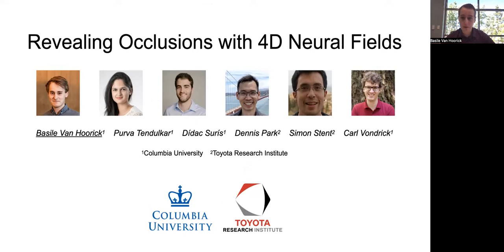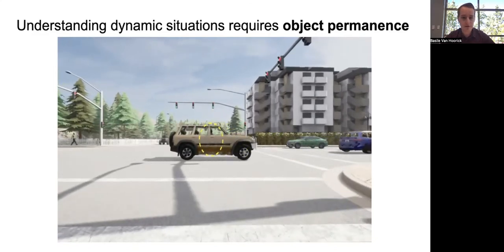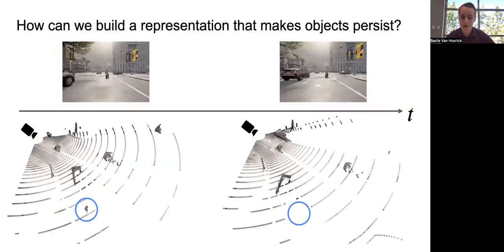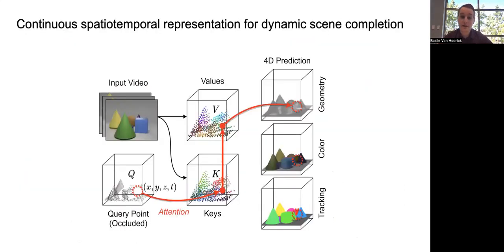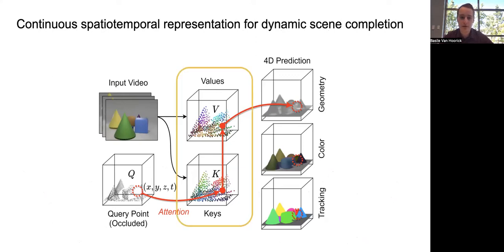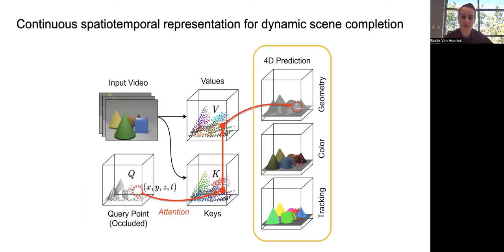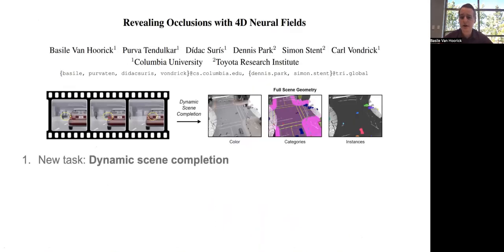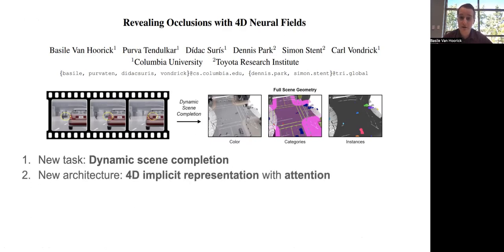Revealing Occlusions with 4D Neural Fields - CVPR 2022 Oral Talk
Authors:
Basile Van Hoorick
Purva Tendulkar
Didac Suris
Dennis Park
Simon Stent
Carl Vondrick

Abstract:
For computer vision systems to operate in dynamic situations, they need to be able to represent and reason about object permanence. We introduce a framework for learning to estimate 4D visual representations from monocular RGB-D, which is able to persist objects, even once they become obstructed by occlusions. Unlike traditional video representations, we encode point clouds into a continuous representation, which permits the model to attend across the spatiotemporal context to resolve occlusions. On two large video datasets that we release along with this paper, our experiments show that the representation is able to successfully reveal occlusions for several tasks, without any architectural changes. Visualizations show that the attention mechanism automatically learns to follow occluded objects. Since our approach can be trained end-to-end and is easily adaptable, we believe it will be useful for handling occlusions in many video understanding tasks.

Published at:
2022 Conference on Computer Vision and Pattern Recognition (Oral award)